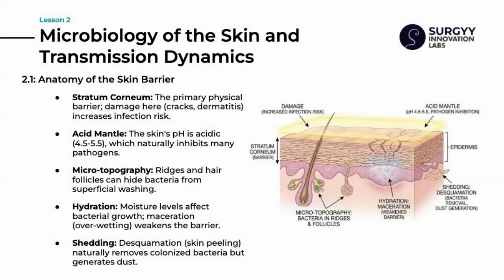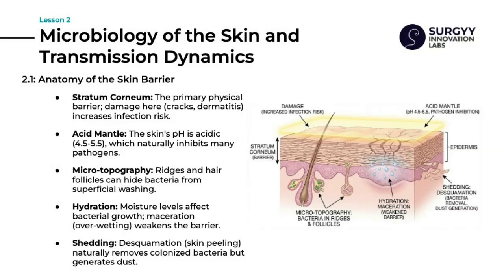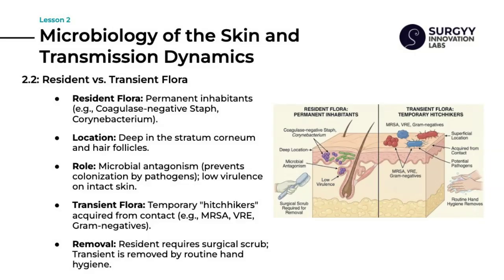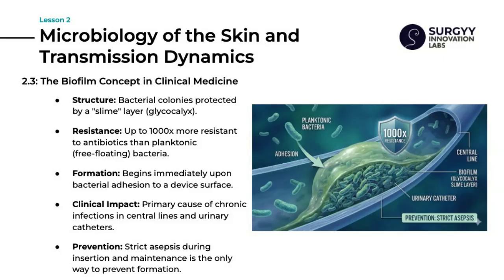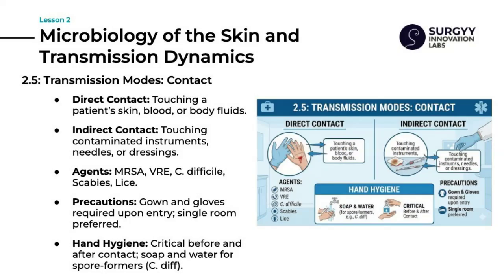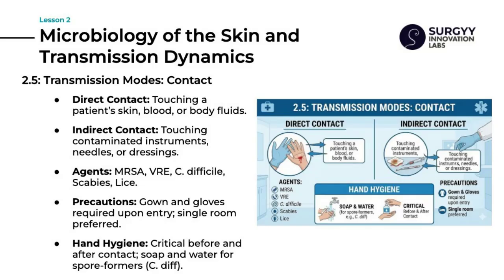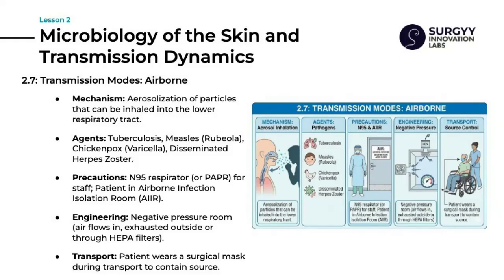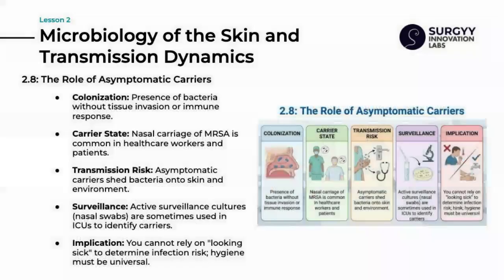Lesson 2 | Microbiology of the Skin and Transmission Dynamics | Hand Hygiene & Aseptic Technique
A focused overview of the skin’s microbial environment and how pathogens are transmitted in healthcare settings, highlighting the role of hand hygiene in breaking the chain of infection and preventing disease spread.